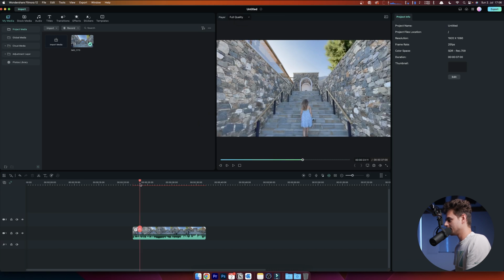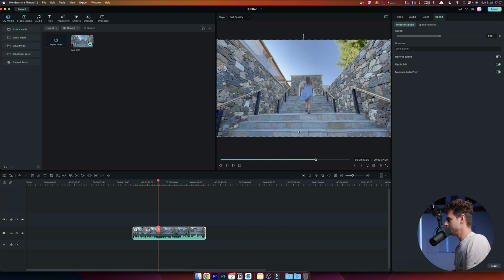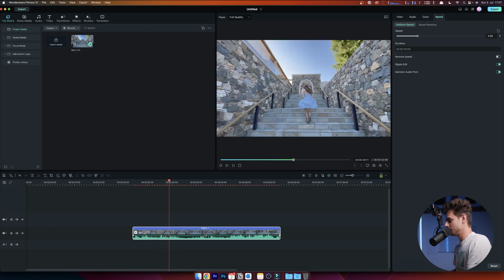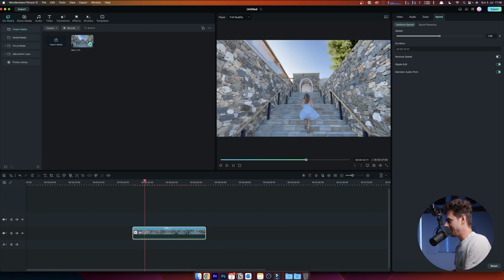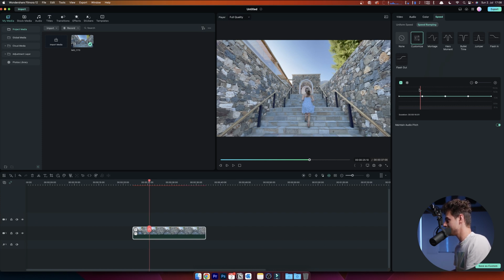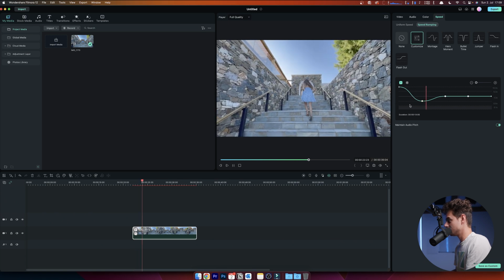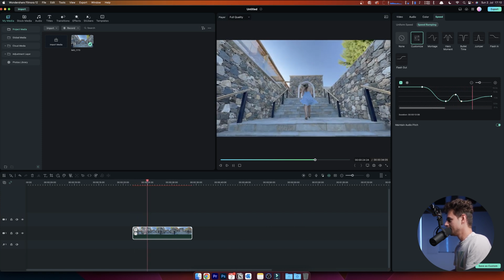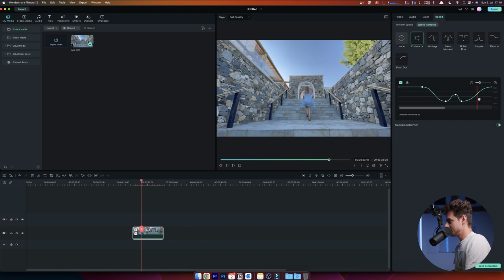Slow Motion & Speed Ramping【Filmora Master Class】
+Preset Templates
+AI Copywriting
+AI Image
+Masking
+Auto Synchronization
+Audio Visualizer
+And more...